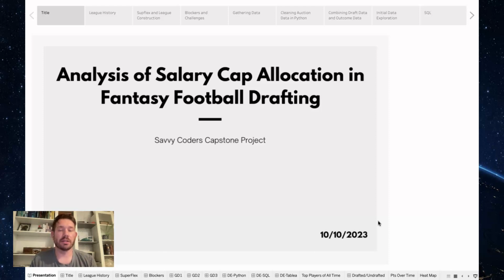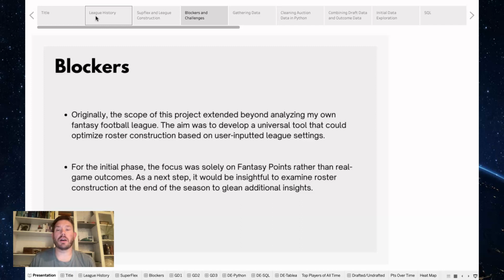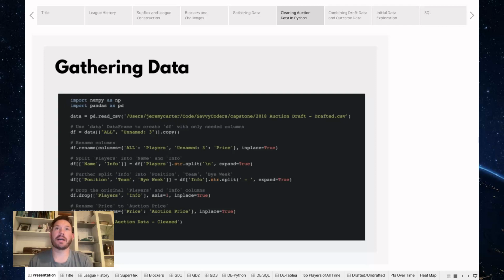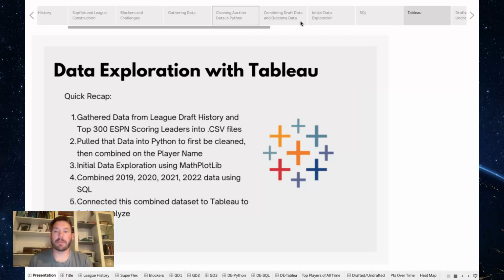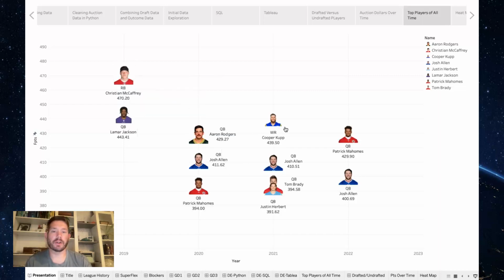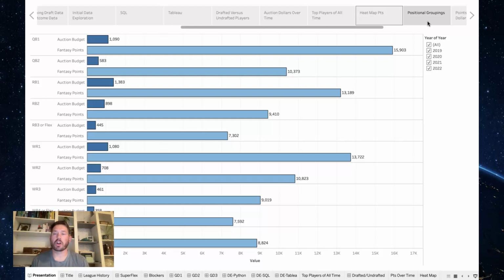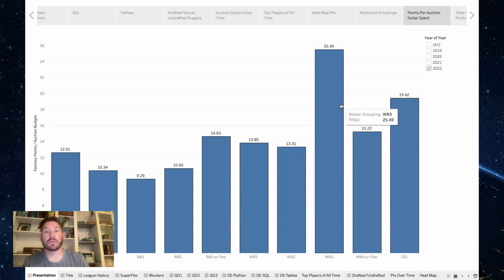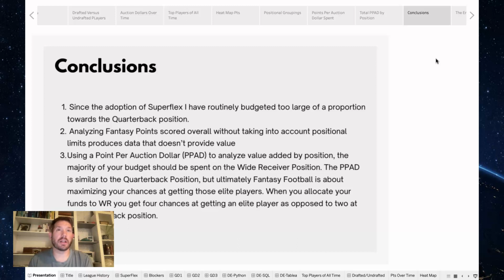Jeremy Carter Data Analytics Capstone Presentation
Analysis of Salary Cap Allocation in Fantasy Football Drafting